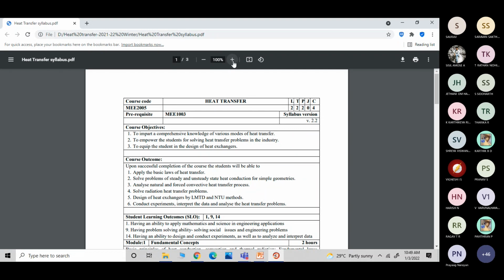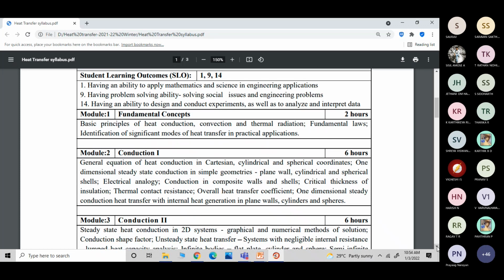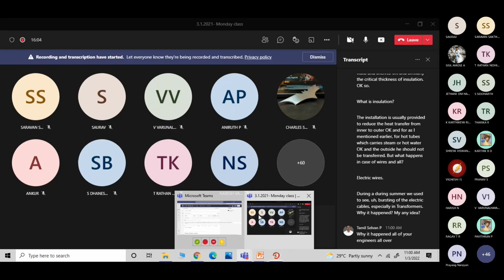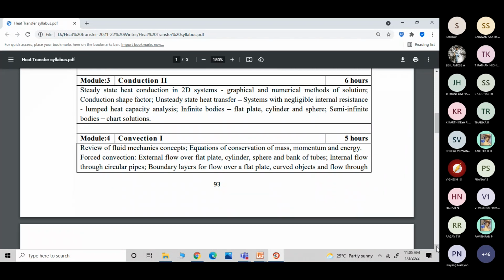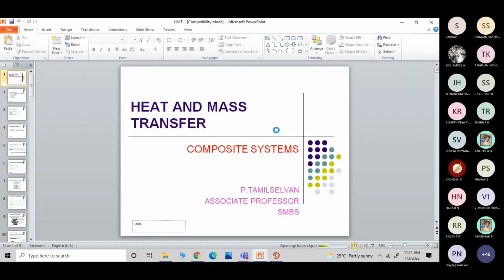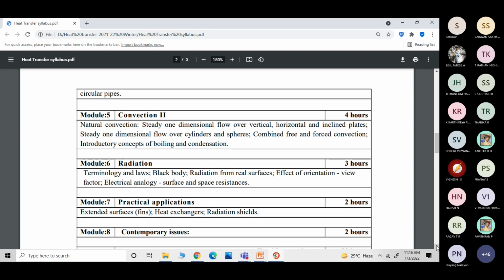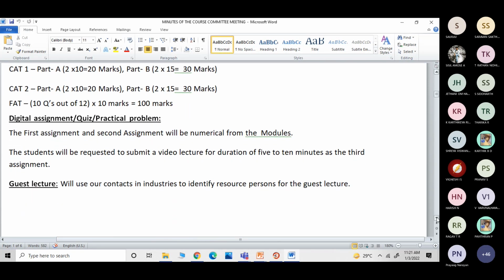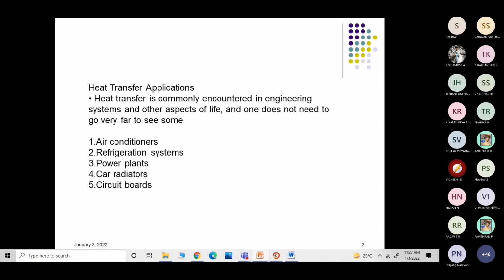Heat transfer 01 03 2022 TS